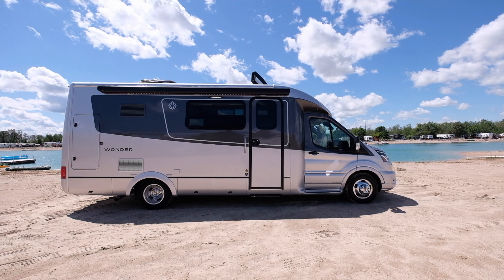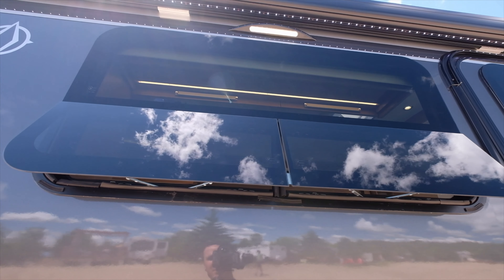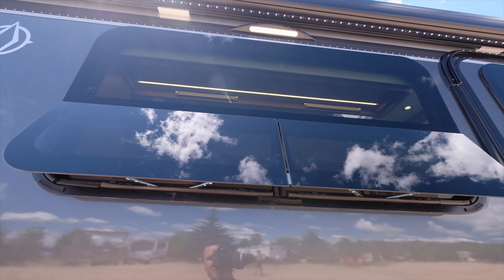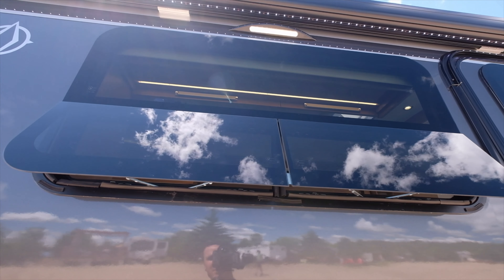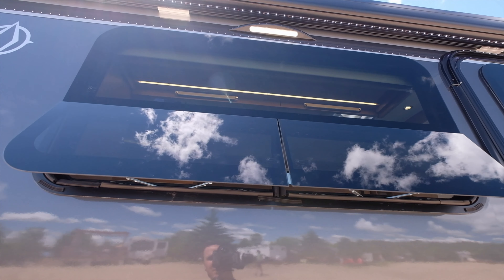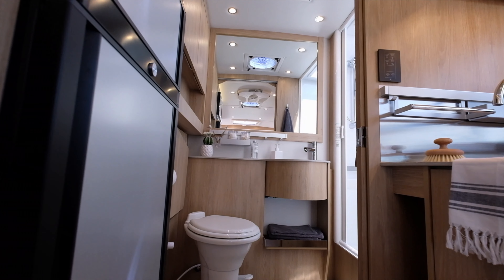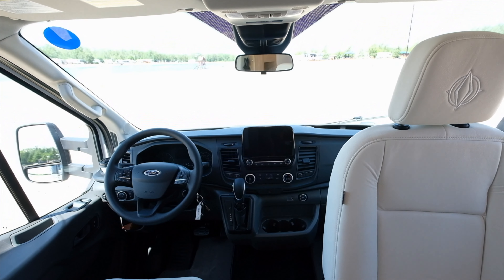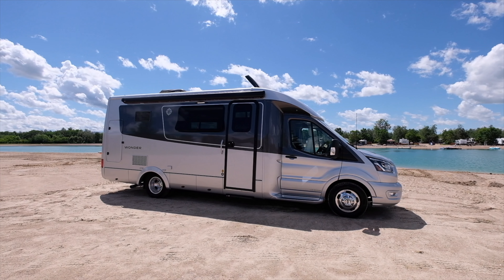2021 LTV Wonder Murphy Bed - Walkaround | NewsAuto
2021 Leisure Travel Vans Wonder Murphy Bed.
Built on the Ford Transit, the all-new Wonder Class C motorhome is filled with smarter space solutions that combine contemporary design with innovative functionality, allowing you the freedom to go wherever your wonders may lead you.
A game-changer from the chassis up, the all-new Wonder Class C RV by Leisure Travel Vans is packed with smarter space solutions that combine superior design with innovative functionality, allowing you the freedom to go wherever your wonders may lead you.
Entertainment on the open road just reached a new level, with oversized chairs that switch from dinette to TV mode to enjoy shows and movies on the hidden 28" LED TV, soundbar and Blu-ray player. At night, curl up with a good book or gaze at the stars above through the landscape transom window above the full queen-size 60" × 80" Murphy bed.
From the queen-size Murphy bed or twin beds to the abundance of interior and exterior storage, every inch is utilized to its maximum potential in the Wonder.